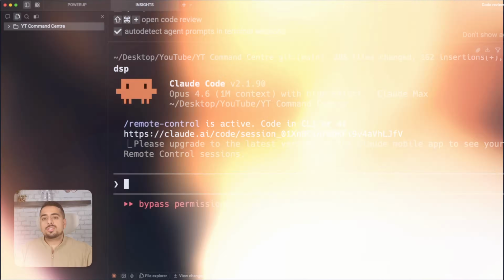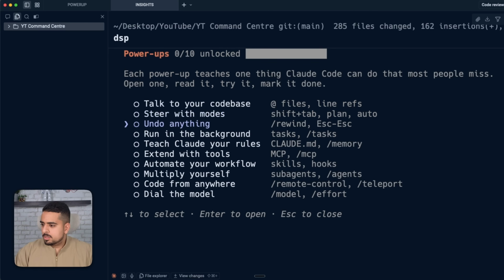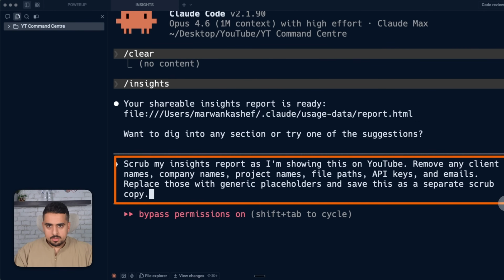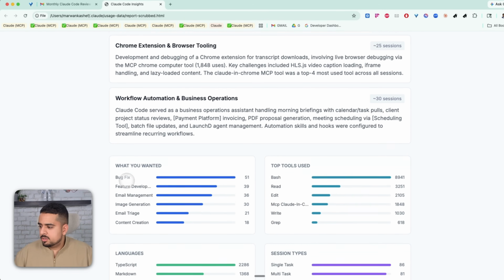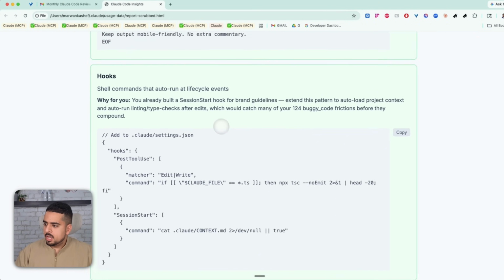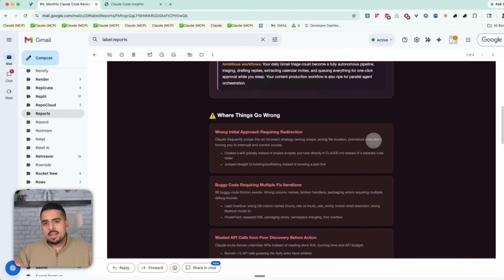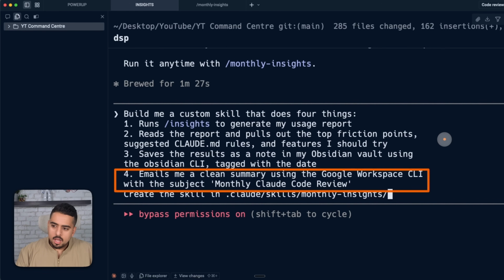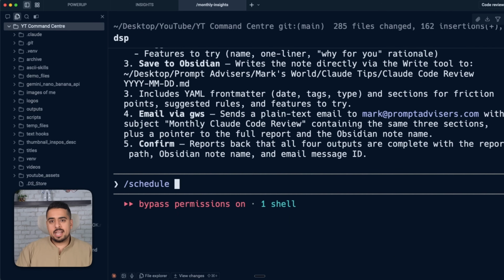You're Ignoring the Two Best Features in Claude Code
Two slash commands. That's all it takes to level up your entire Claude Code setup.

In this video I walk through /power-up and /insights, two underutilized commands that most Claude Code users either don't know about or have never touched.

/power-up is your learning companion. It gives you 10 interactive lessons covering the 80/20 of Claude Code fundamentals, from tagging files with @-mentions, to steering with modes, to multiplying yourself with sub-agents.

/insights is your personal trainer. It reads your last 30 days of sessions and generates a full HTML report card on how you actually use Claude Code. What's working, what's slowing you down, features you're missing, and rules it thinks you should add.

I take it a step further and show you how to build a custom skill that runs /insights, stores the key takeaways in your Obsidian vault, and emails you a monthly summary using the Google Workspace CLI. Then I show you how to schedule it with /loop or /schedule so it runs automatically.

Make sure you're on version 2.1.0.90 or later.

TIMESTAMPS
0:00 - Intro
0:34 - The two slash commands
0:53 - /power-up walkthrough
2:00 - /insights deep dive
2:41 - Running /insights and scrubbing private data
3:00 - Walking through the HTML report
3:37 - What's holding you back section
4:15 - Usage analytics breakdown
4:51 - Where things go wrong
5:14 - Features to try and recommendations
5:50 - Building an automated pipeline from insights
6:09 - Storing insights in Obsidian
6:47 - The prompt to build the monthly insights skill
7:57 - Running the skill and seeing it in Obsidian
8:36 - Scheduling with /loop and /schedule
8:59 - Recap and free skill download
9:18 - CTA